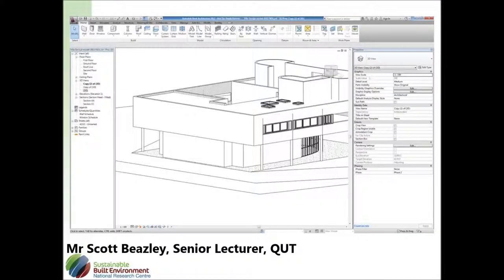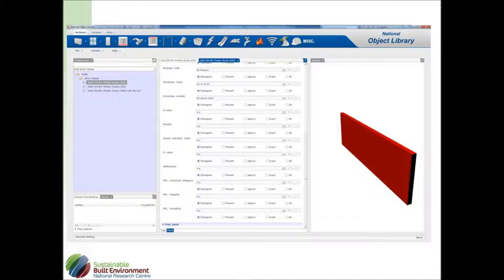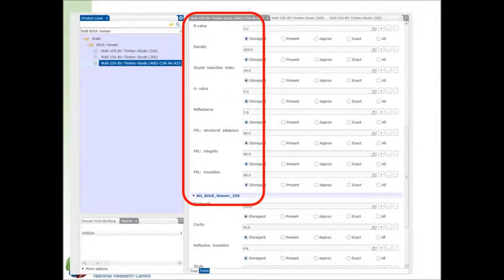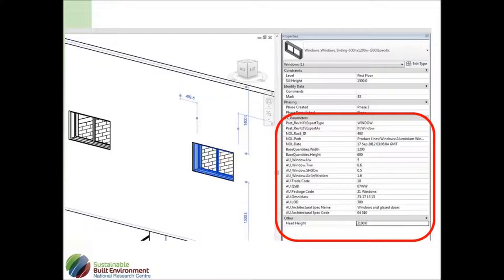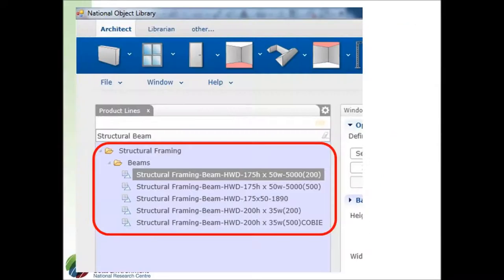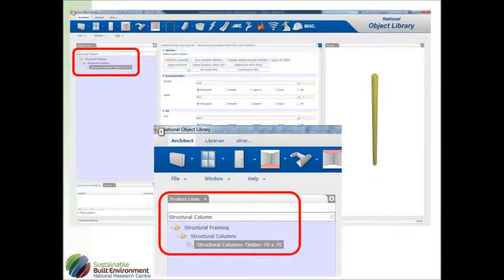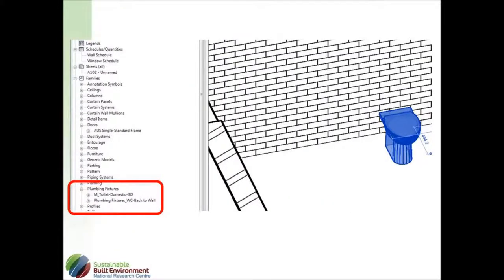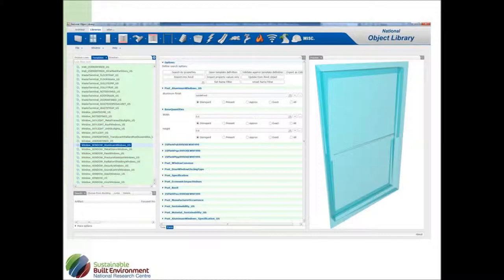SBEnrc Project 3.1 Collaborative Object Libraries Revit Tutorial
The following clip was produced as part of Sustainable Built Environment National Research Centre (SBEnrc) Project 3.1: Collaborative Object Libraries - Supporting the Facility Lifecycle.
This clip is part of a series that explains how to use the Object Library through its web user interface and through different software platforms. For more information about this project please go
The aim of this project was to improve industry productivity by extending the current paradigm of computer-aided design (CAD) libraries to support the design, construction, facilities management and demolition/re-use information across disciplines and throughout the building lifecycle. This project builds on the formative industry research carried out by the predecessor to SBEnrc - the Australian CRC for Construction Innovation.
Speaker: Mr Scott Beazley, Senior Lecturer, QUT